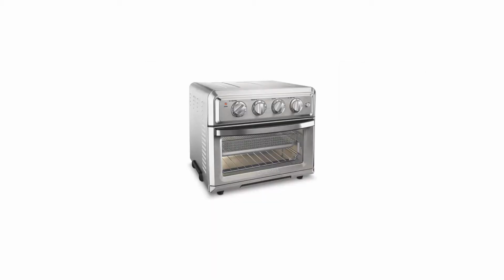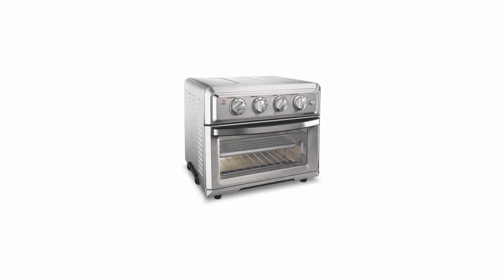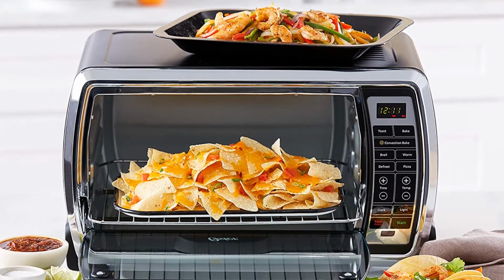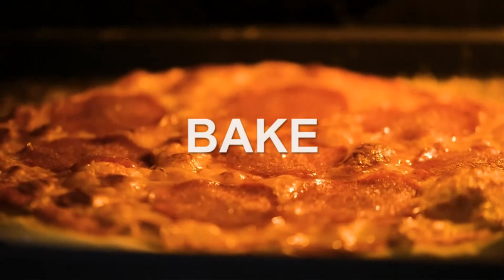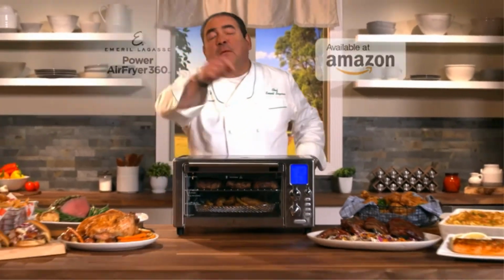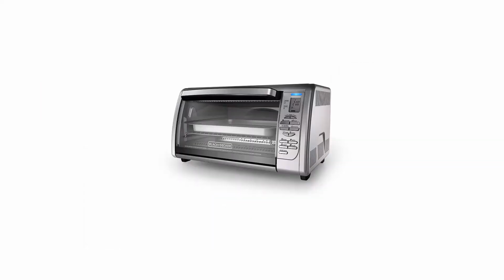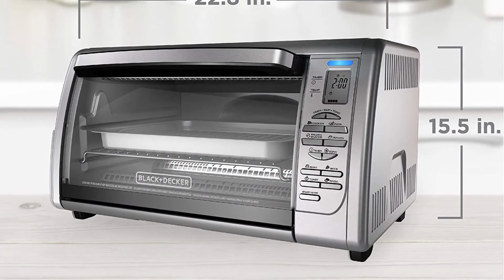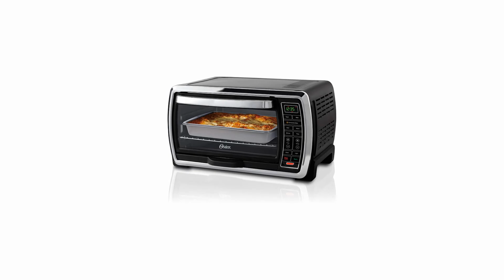✅ Top 5: Best Convection Oven For Sublimation 2021[Tested & Reviewed]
Top 5 Best Convection Oven For Sublimation 2021
📌Product Link📌:
☄️1. Cuisinart Airfryer, Convection Toaster Oven
📌Global Prices
📌Indian Prices : N/A
☄️2. Oster Toaster Oven | Digital Convection Oven, Large 6-Slice Capacity,
📌Global Prices
📌Indian Prices : N/A
☄️3. Toshiba AC25CEW-BS Toaster Oven, 6-Slice Bread/12-Inch Pizza
📌Global Prices
📌Indian Prices : N/A
☄️4. BLACK+DECKER 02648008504 Countertop Convection Toaster Oven,
📌Global Prices
📌Indian Prices : N/A
☄️5. Hamilton Beach Countertop Toaster Oven,
📌Global Prices
📌Indian Prices : N/A
☄️6. BLACK+DECKER TO3240XSBD 8-Slice Extra Wide Convection Countertop Toaster Oven,
📌Global Prices
📌Indian Prices : N/A
☄️7. Calphalon Quartz Heat Countertop Toaster Oven,
📌Global Prices
📌Indian Prices : N/A